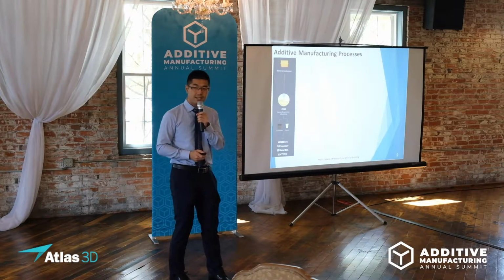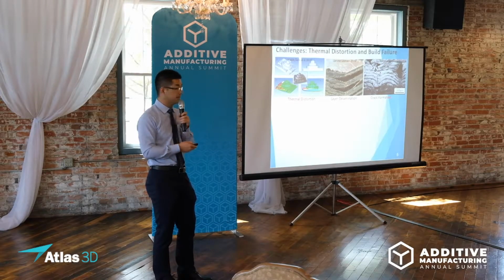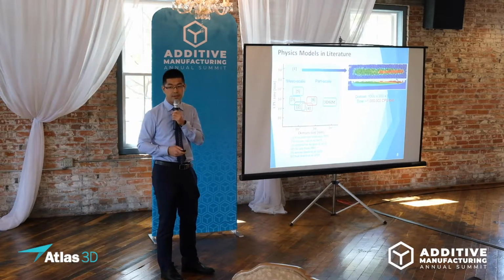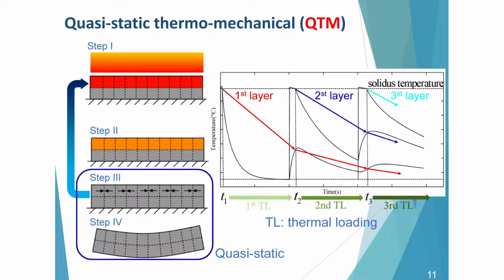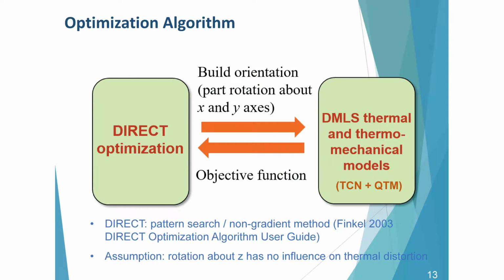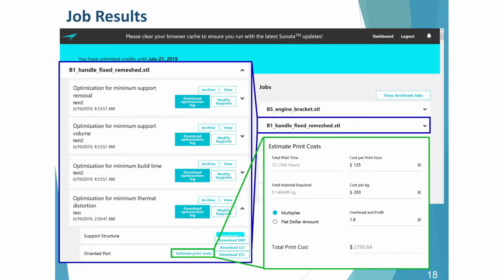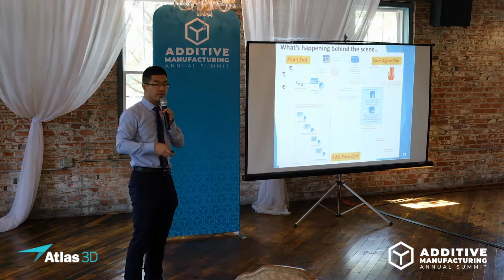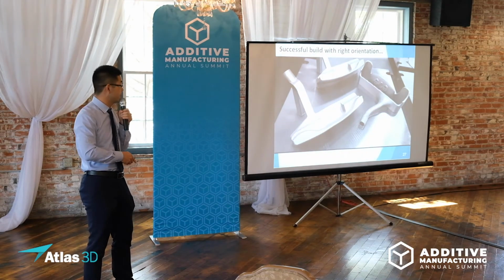2019 Additive Manufacturing Summit – Dr. Hao Peng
Dr. Hao Peng, Additive Manufacturing Specialist, Atlas 3D, discusses Atlas 3D's software Sunata and its capabilities at the 2019 Additive Manufacturing Summit.